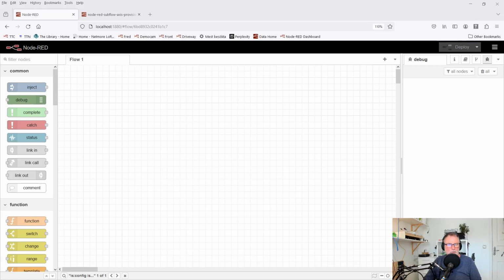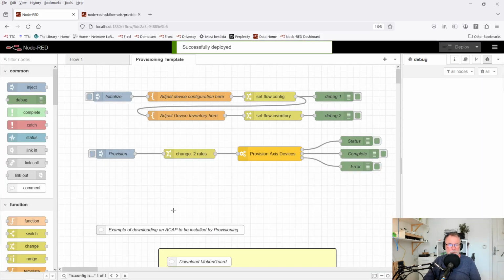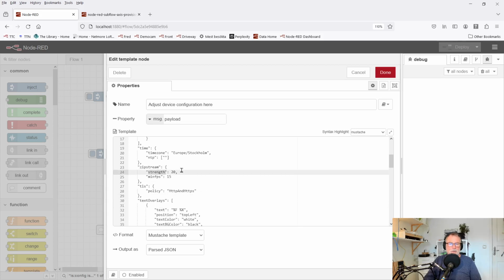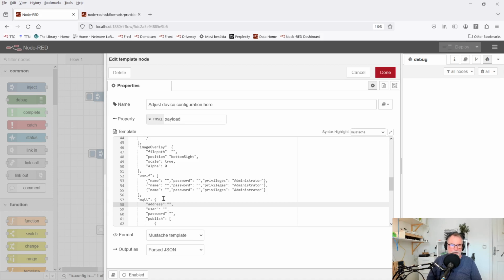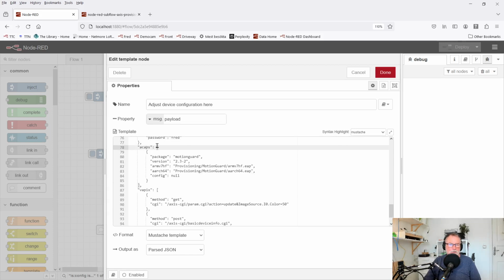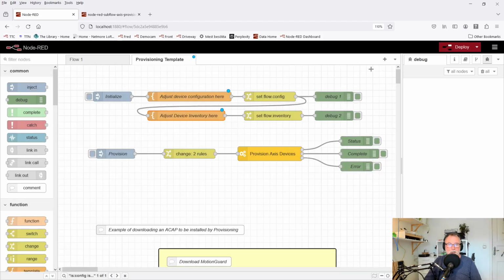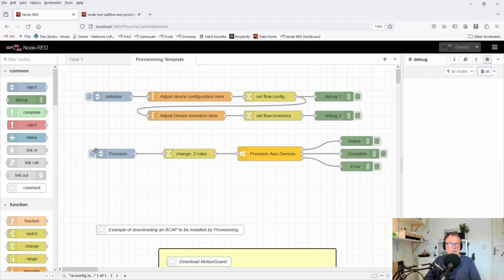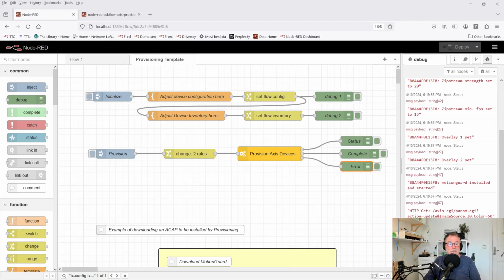Axis Device Provisioning Scripting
A customizable way to provision multiple Axis devices.